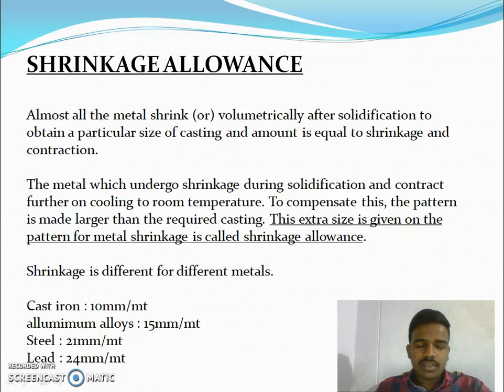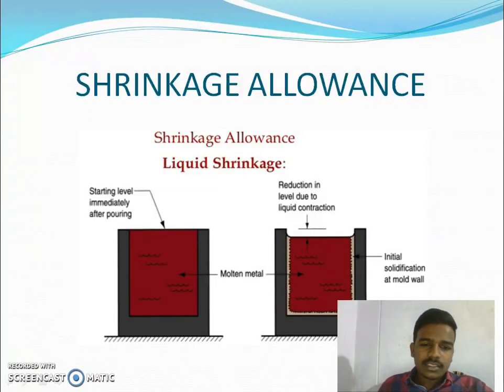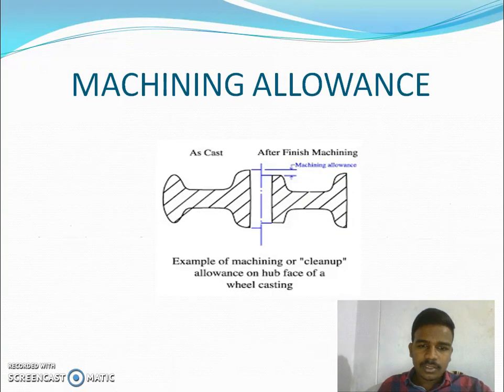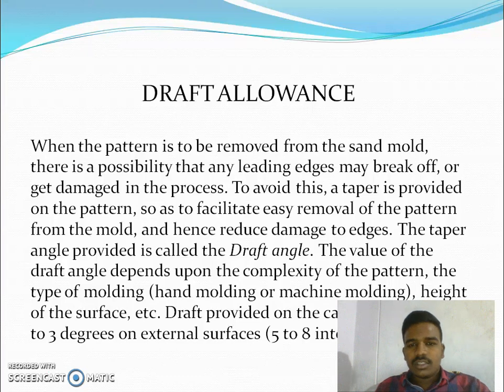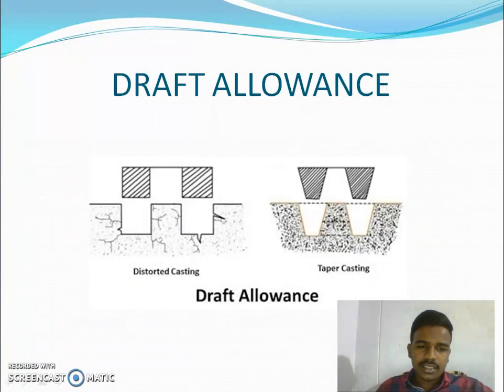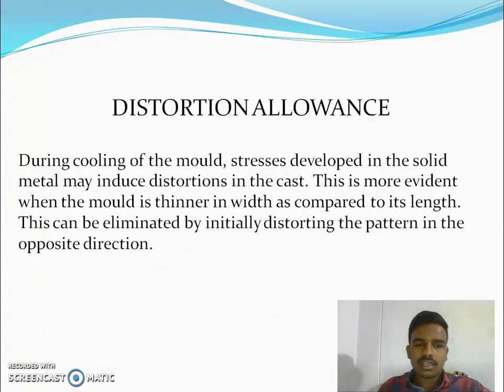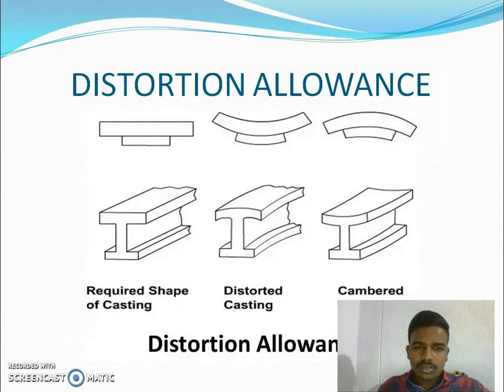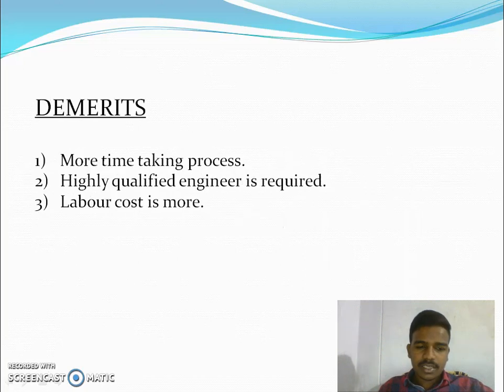Pattern allowances explained in detail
In this I have explained clearly about pattern allowances and it's merits and demerits.